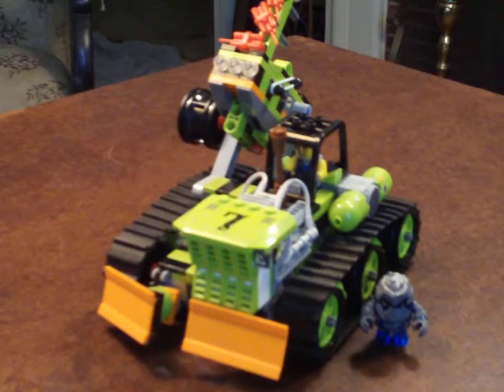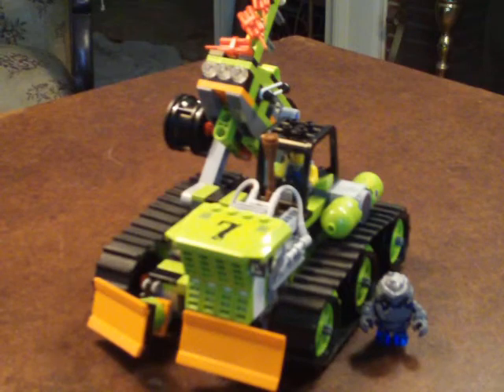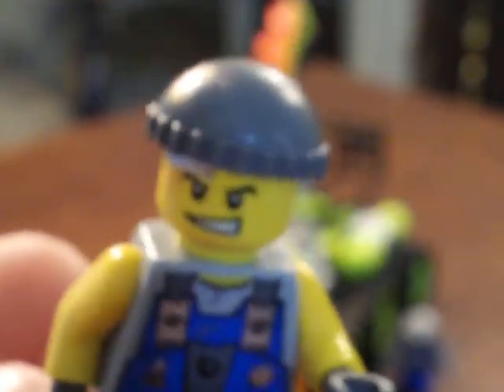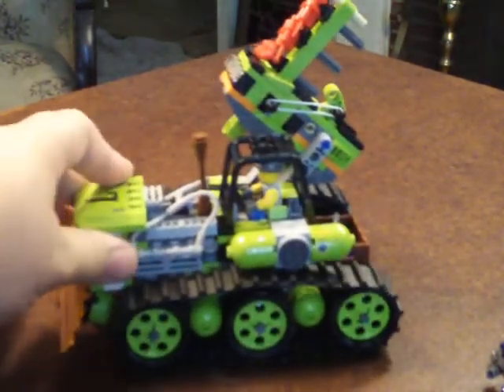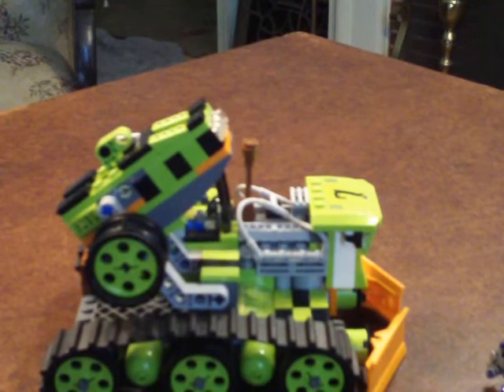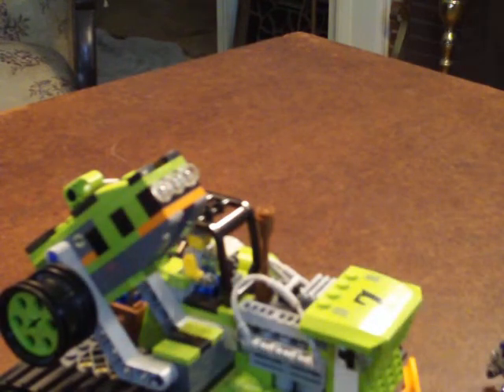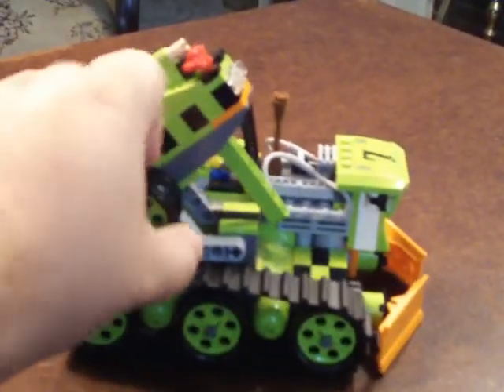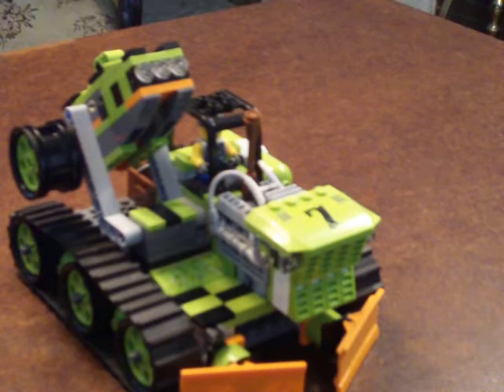Lego set 8707: Boulder Blaster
In my inaugural review, I take a look at the Power Miner's Boulder Blaster: when you need the most impractical way to deliver an explosive payload to rocks and/or rock monsters.